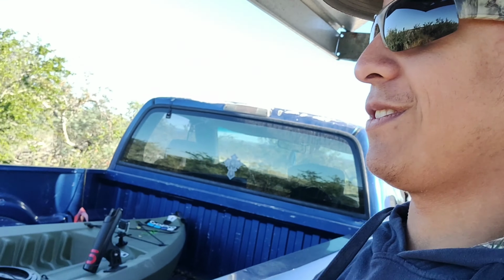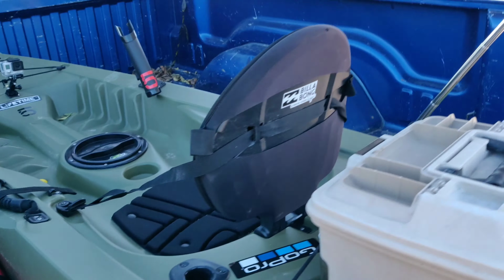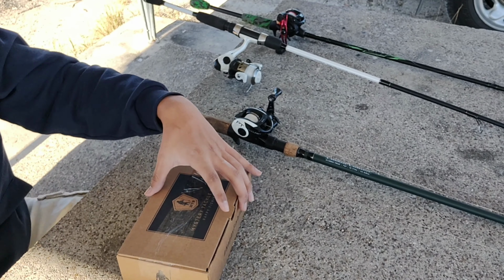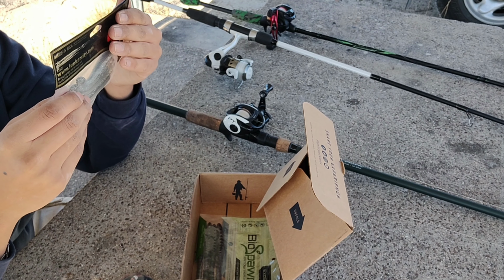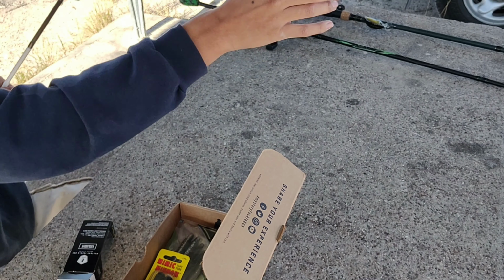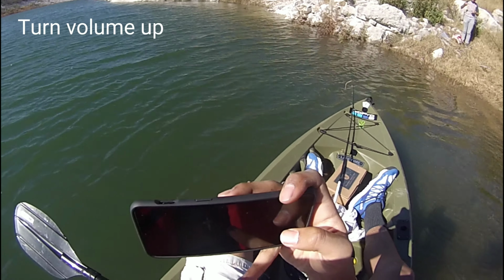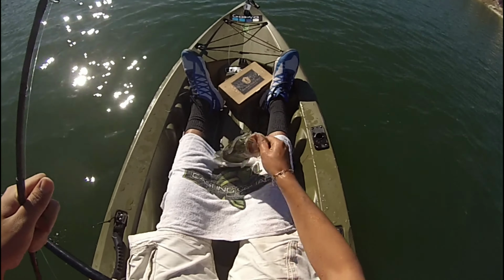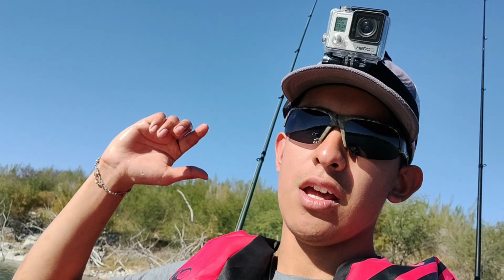Kayak fishing Lake Amistad!!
Caught a few after we went to the next spot... Here's the footage!